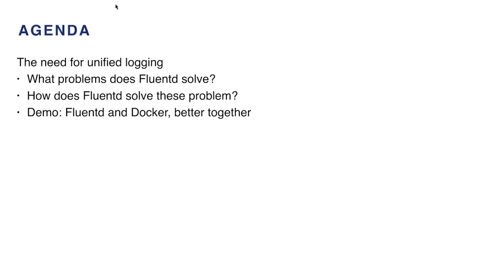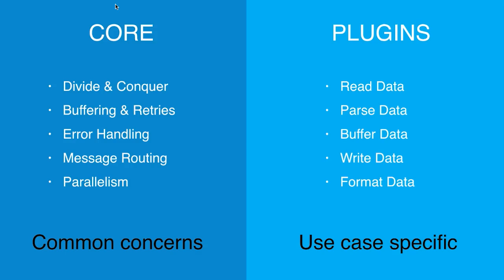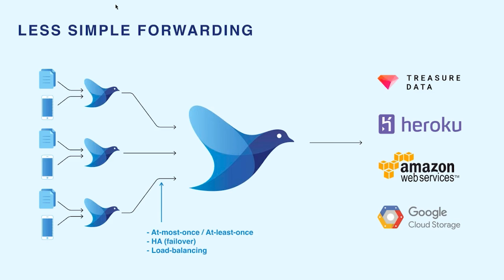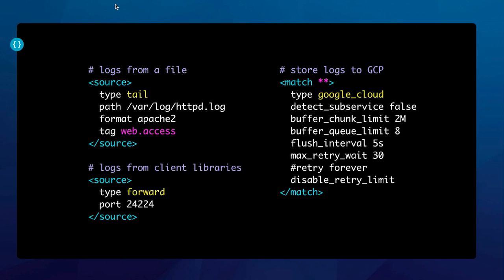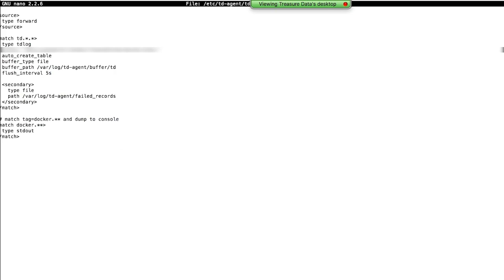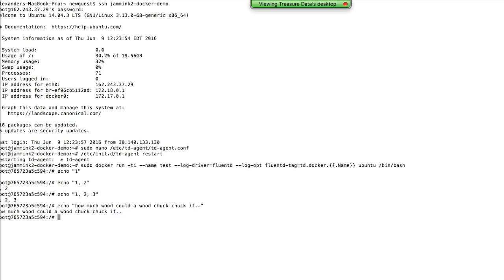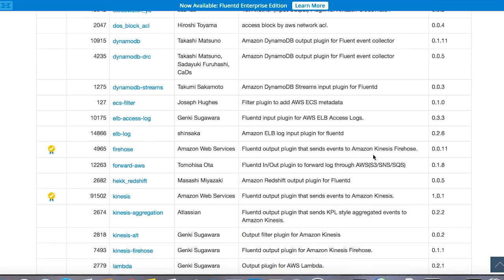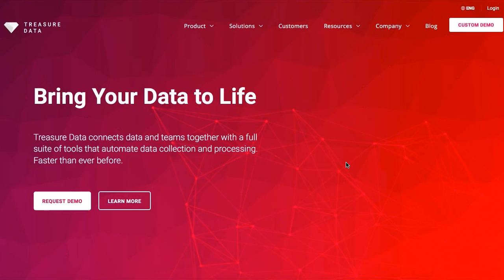Fluentd Webinar: Best kept secret to unify logging on AWS, Docker, GCP, and more!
Fluentd is the most popular open source data collector. It enables thousands of companies like Snapchat and Nintendo to collect streaming event data from mobile apps, websites, server logs, IoT devices and more; while sending it to over 475 different output destinations at once. The largest Fluentd deployment processes more than 10 million events per second across 1,000+ servers. Learn how you can deploy the same architecture in under 30 minutes from one of Fluentd’s core contributors.

This webinar covers:
Common design patterns and best practices for data collection
The unified logging layer concept and why you should use it
Fluentd’s internal architecture
A live demo for Fluentd integration